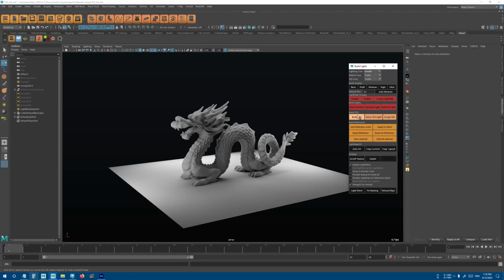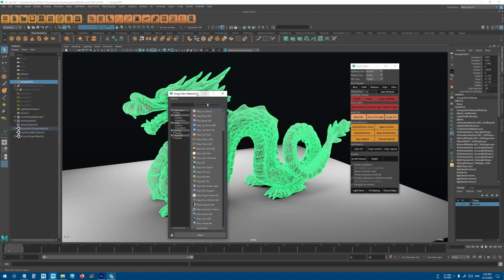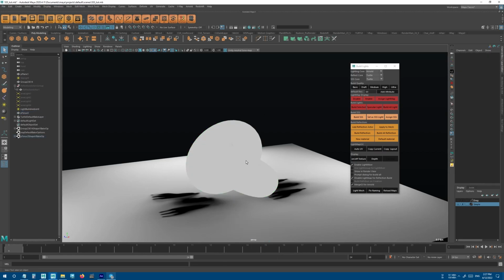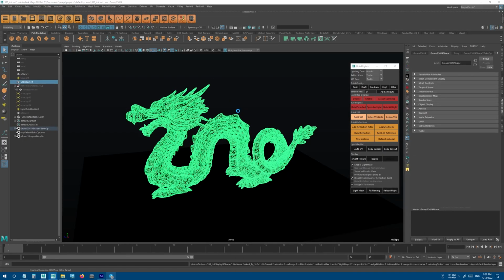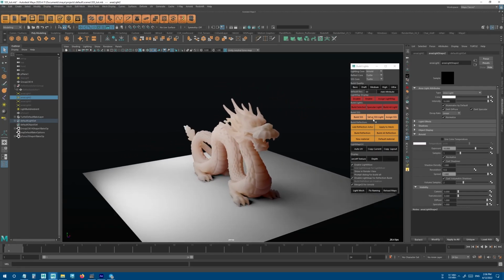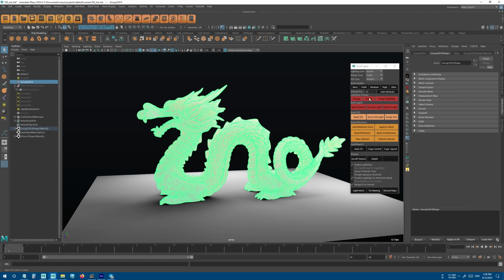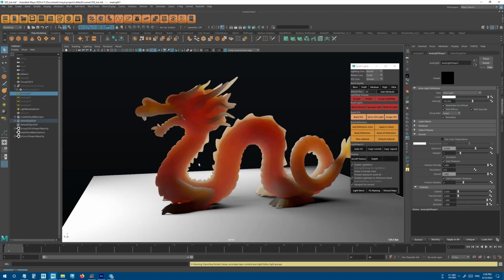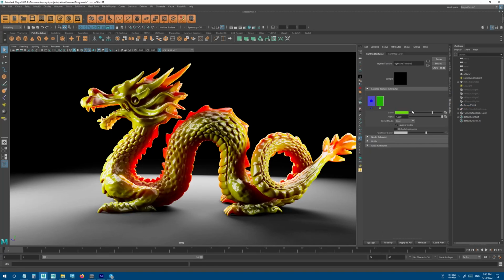X Ray Tutorial - Sub Surface Scattering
in this video, we will look at the SSS in X-Ray

X-Ray is a Real-Time rendering and texturing tool for Maya.